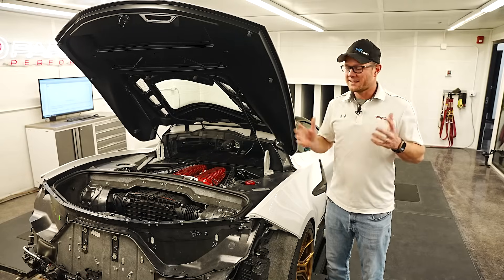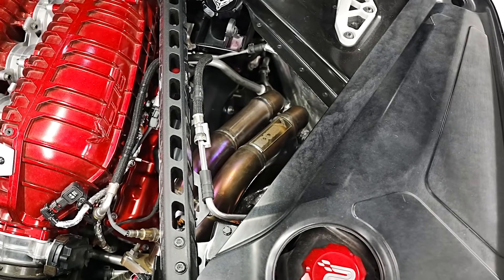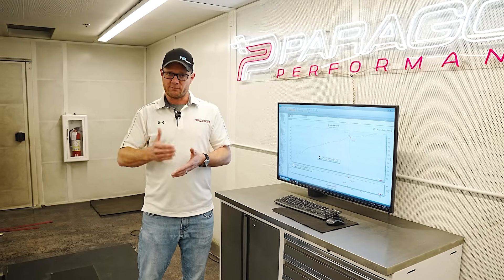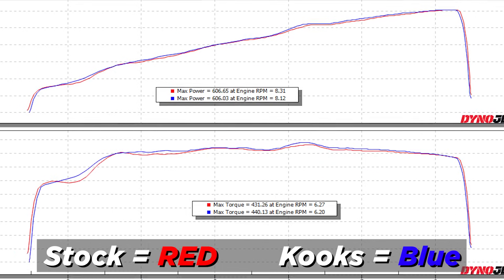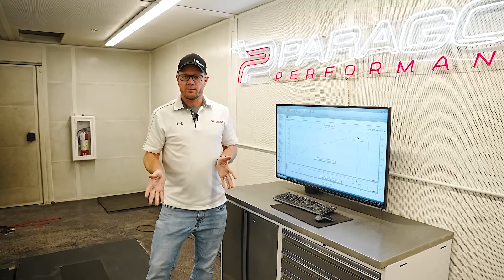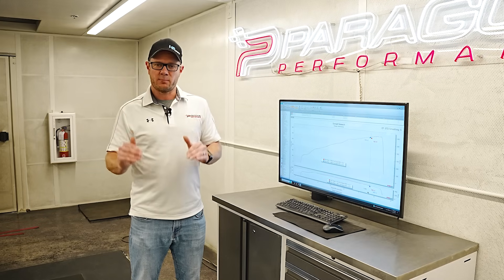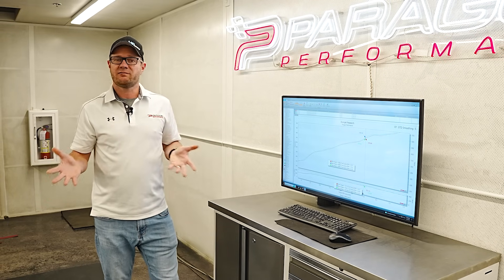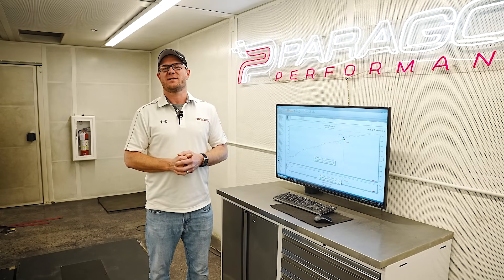Kooks Headers Corvette C8 Z06 - Dyno Testing & Results!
Do the Kooks headers add anymore horsepower to the already powerful C8 Z06? Join Graham in our dyno cell as he answers that question and explains the results of our testing and dyno graphs.

PRODUCTS

Kooks C8 Corvette Z06 Stepped Tri-Y Headers 1.875” x 2” x 3”